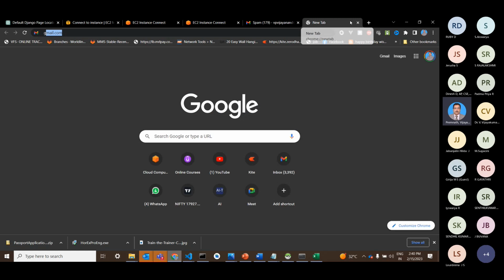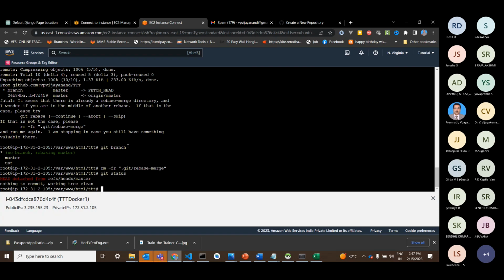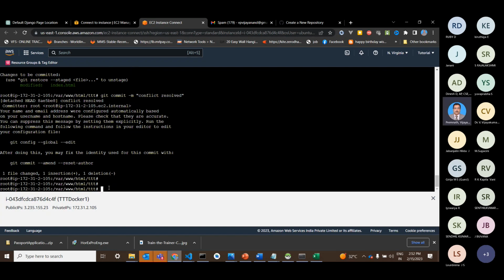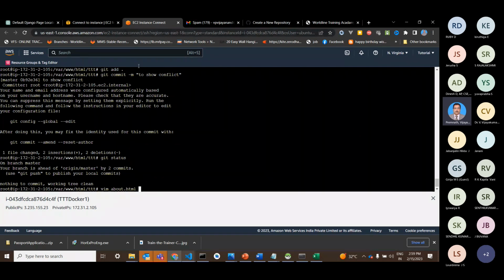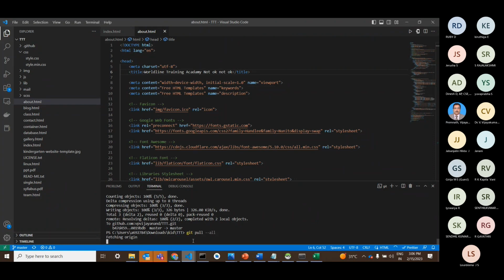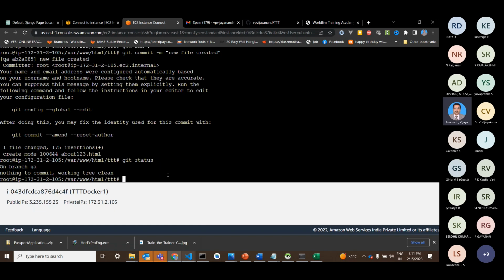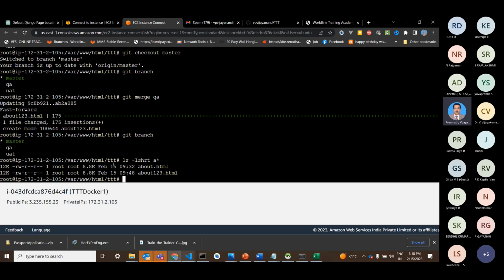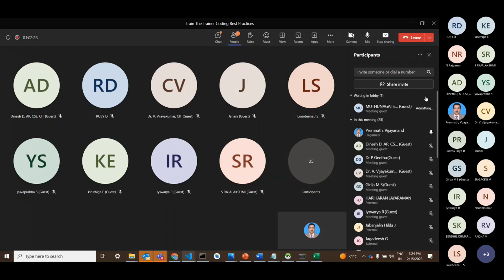Mastering GitHub: A Comprehensive Tutorial for Beginners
Are you new to GitHub and eager to dive into the world of version control and collaborative software development? Look no further! This step-by-step tutorial is designed with beginners in mind, guiding you through the fundamentals of GitHub. Learn how to create repositories, commit changes, manage branches, collaborate with others using pull requests, and more. We'll cover essential concepts and practical tips to help you navigate the platform confidently. Whether you're a programmer, designer, or simply curious about open-source collaboration, this tutorial will equip you with the skills you need to make the most of GitHub's powerful features. Join us on this journey and unlock the door to efficient and seamless code management and collaboration.